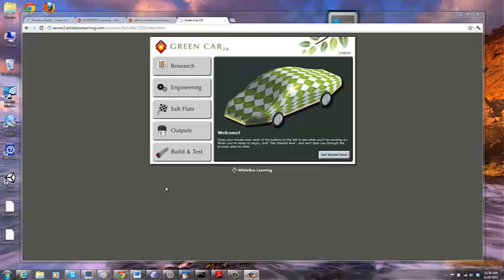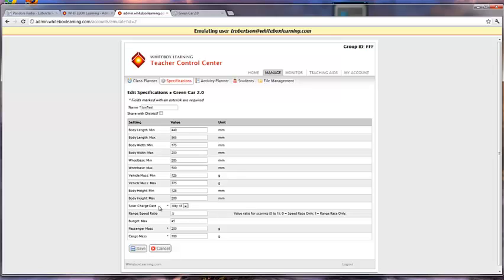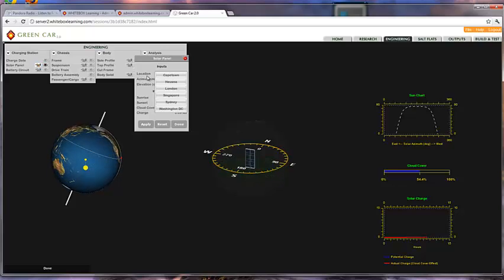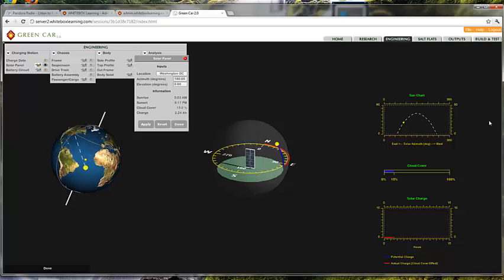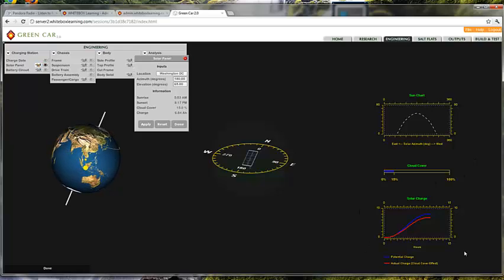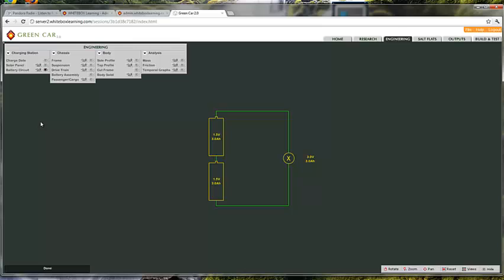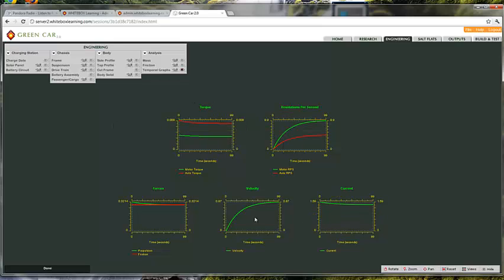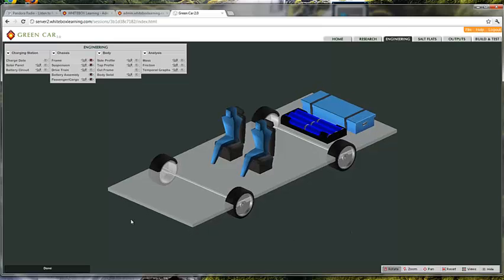WhiteBox Learning Green Car Updates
Communicates changes in the Green Car application for PLTW trainers